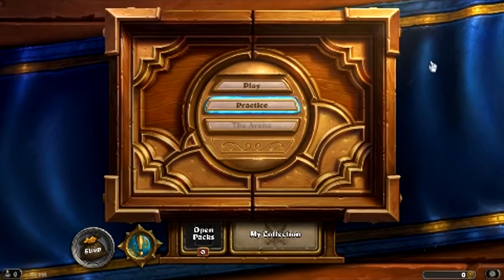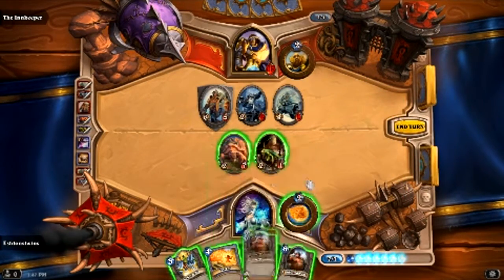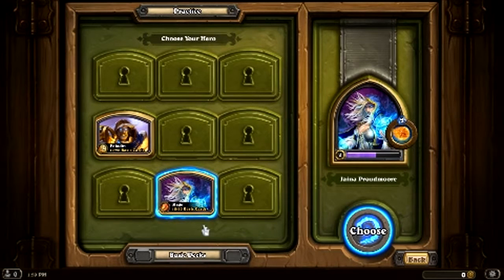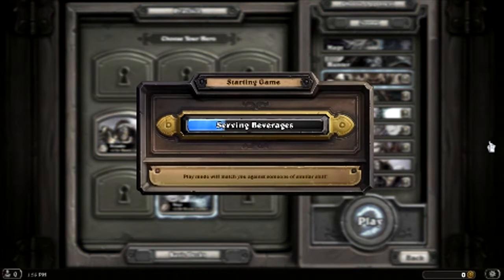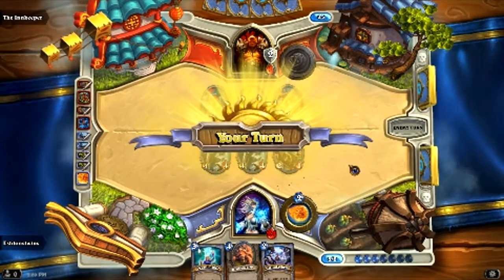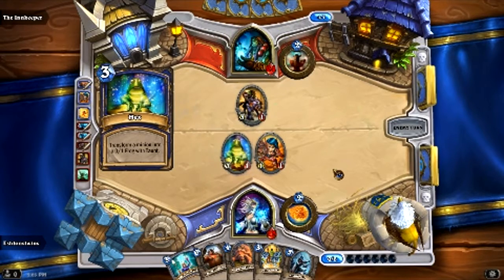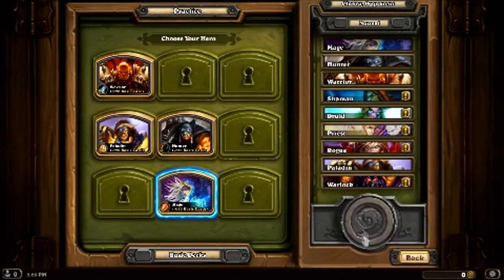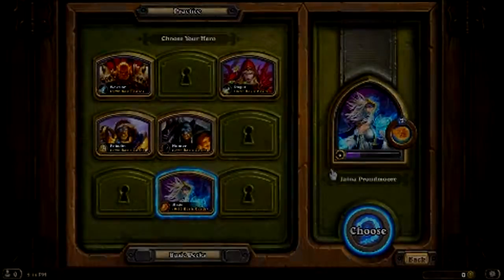Hearthstone [Ep 3 - Unlocking Heroes Part 1]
I play my favourite online strategy card game.

In this episode we begin unlocking our heroes.